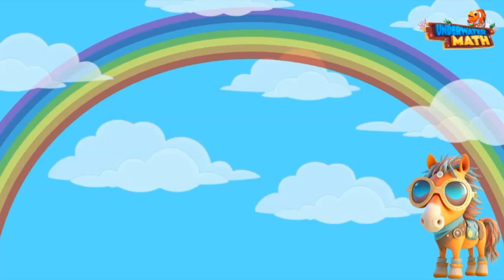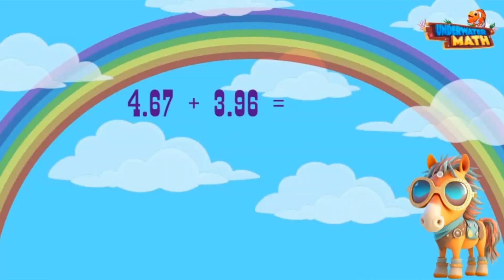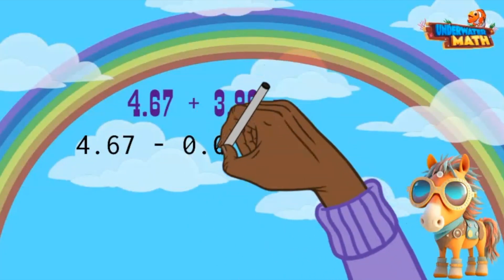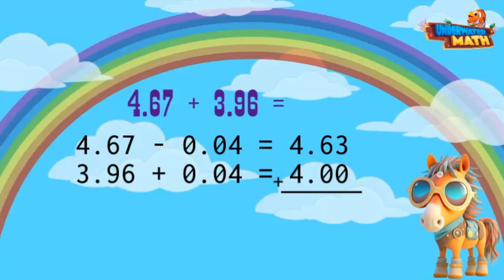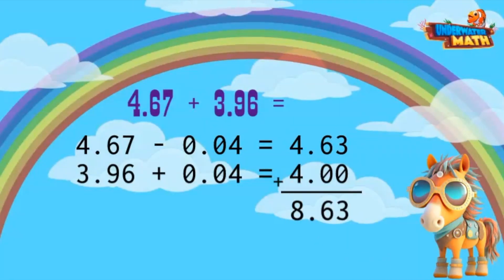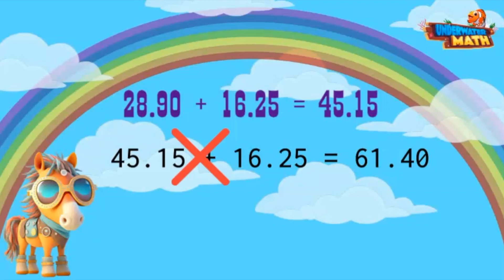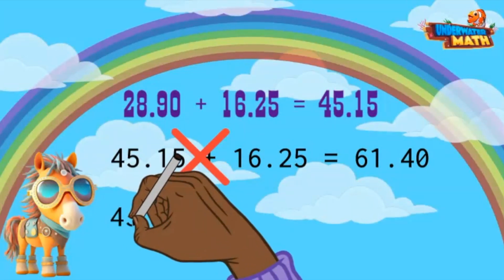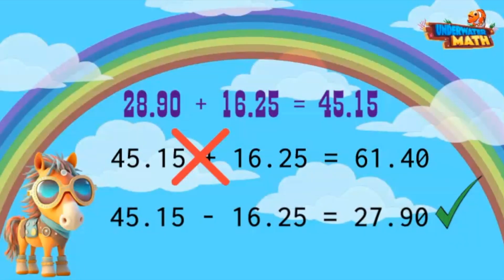Add & Subtract Decimals to the Hundredths Using Strategies | 5th Grade Math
Underwater Math provides engaging learning solutions for students. This video helps students add and subtract decimals up to the hundredths place using strategies based on place value, properties of operations, and the relationship between addition and subtraction. Georgia Standard NR.4.4